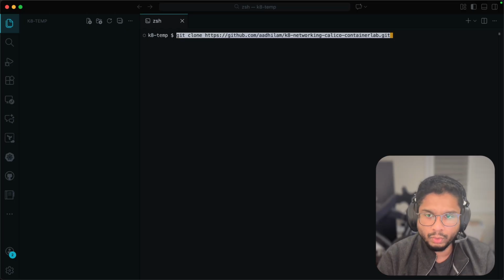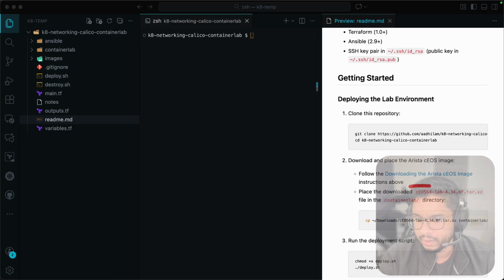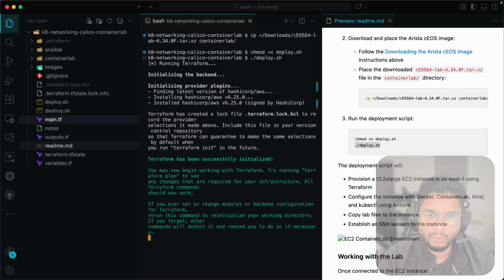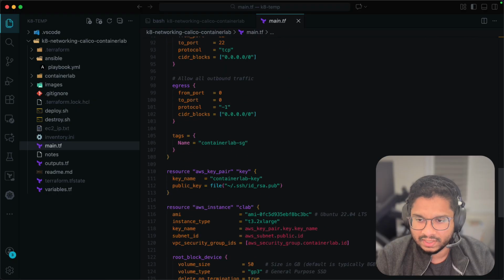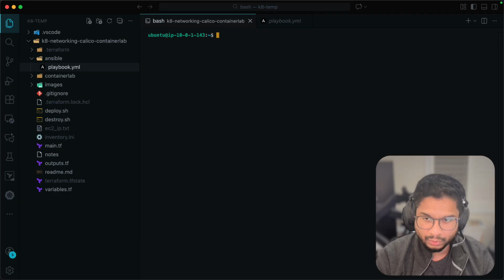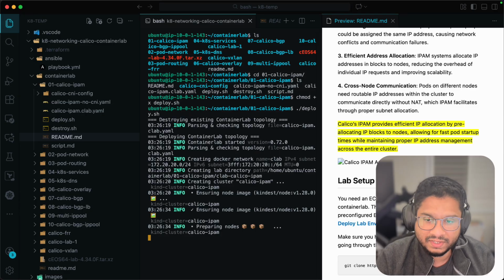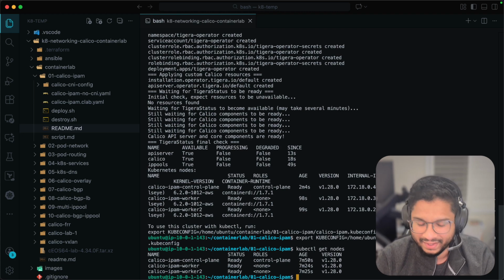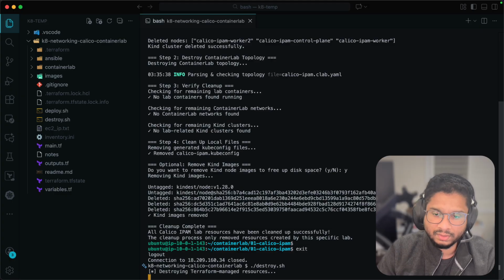Lab Setup - Kubernetes Networking with Calico and Containerlab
Link to Git Repo

Chapters:
Introduction to Lab Setup (0:05-0:45)
Cloning the Git Repo and Initial Setup (0:46-1:14)
Downloading the Arista CEO Image (1:15-2:32)
Running the Deploy Script (2:33-2:58)
Understanding the Deploy Script (Terraform and Ansible) (2:59-4:39)
Accessing the EC2 Instance and Lab Directories (4:40-5:11)
Provisioning Individual Labs (5:12-5:57)
Provisioning Labs in a Home Lab Environment (5:58-6:32)
Verifying Lab Deployment and Using kubectl (6:33-7:22)
Tearing Down Labs and the EC2 Instance (7:23-8:06)
Conclusion (8:07-8:23)

# Lesson Links